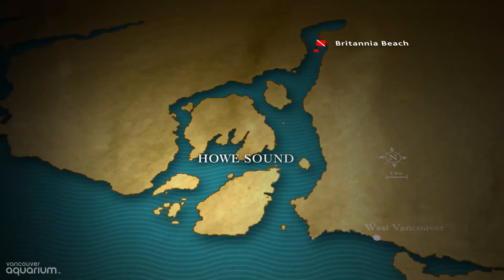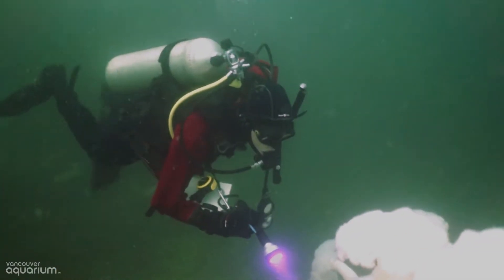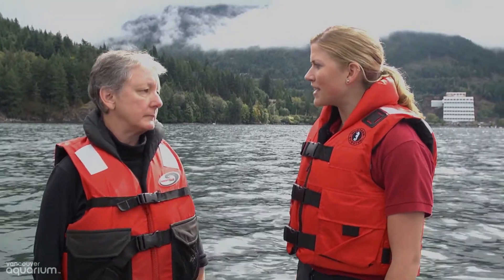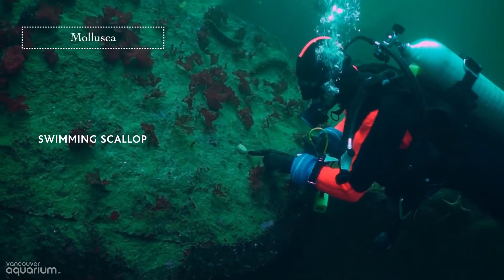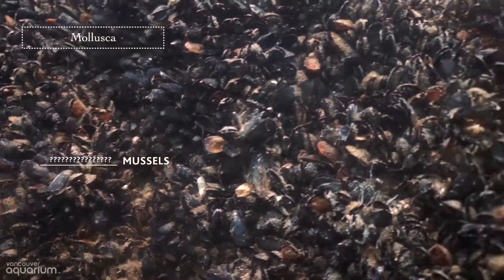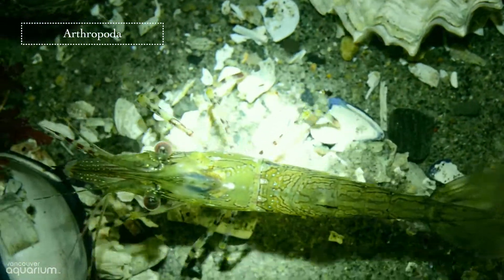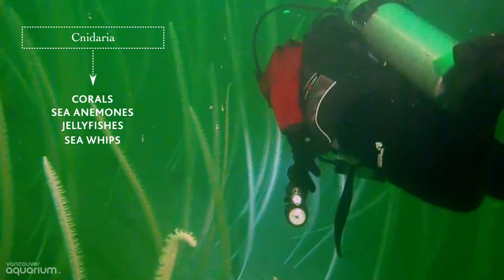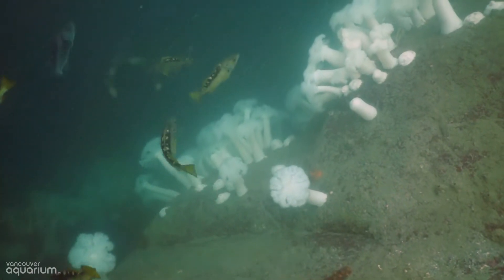Howe Sound Marine Biodiversity: Britannia Beach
Vancouver Aquarium, with the support of Sitka Foundation, is conducting a two-year biological monitoring program called Counting on Howe Sound as part of its commitment to researching and enhancing the health of the Howe Sound ecosystem. This initiative identifies and assesses marine species, while teaching our next generation of taxonomists how to identify the species who call the area home. We use this information to teach students and communities about the amazing natural community under the water right outside of their front doors, and to inspire them to keep learning more about marine biodiversity. At a time when biodiversity is decreasing at an unprecedented rate, identifying and assessing marine species in Howe Sound is critical to evaluating the overall health of the area’s ecosystem.